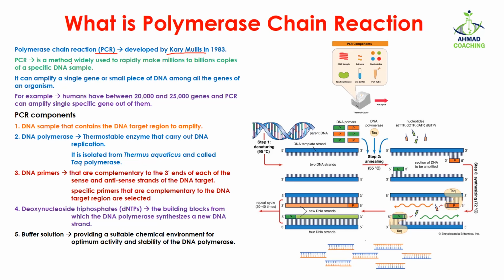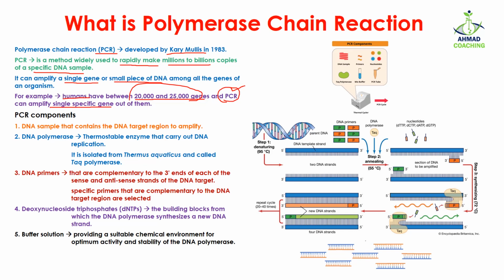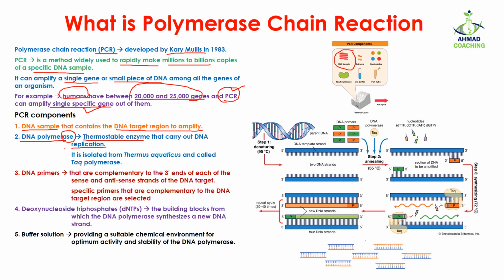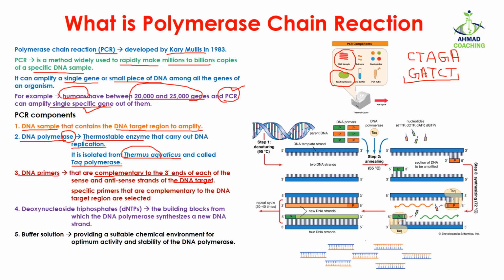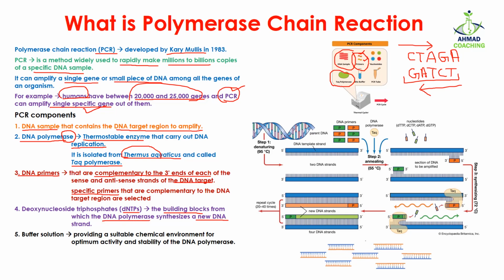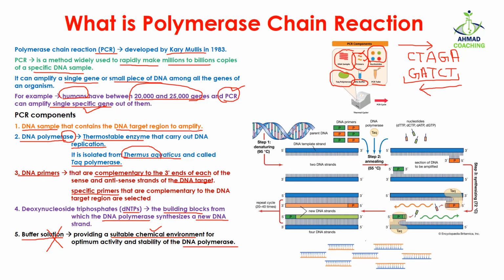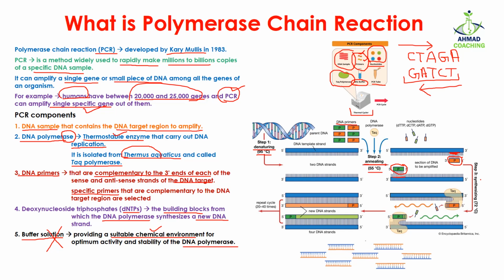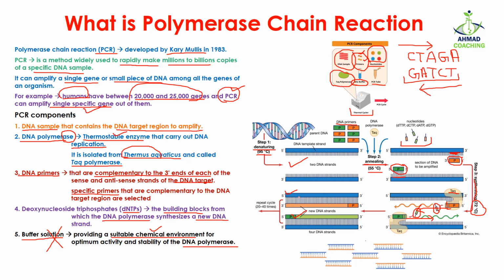What is Polymerase Chain Reaction | PCR process | Biotechnology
What is Polymerase Chain Reaction (PCR) is explained in this video lesson...It is a method widely used to rapidly make millions to billions copies of a specific DNA sample.